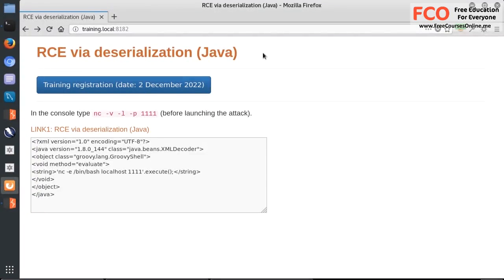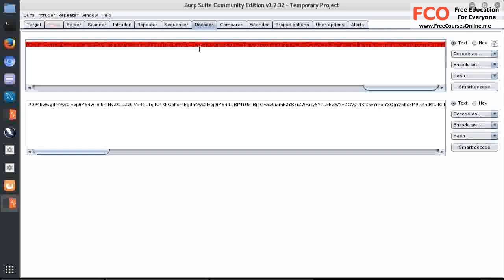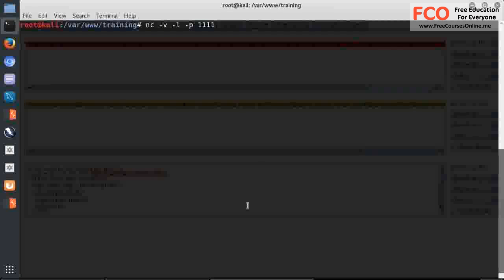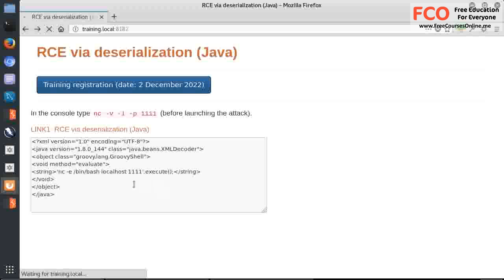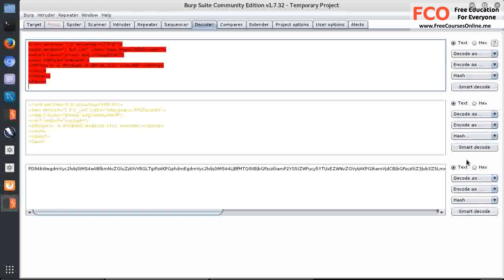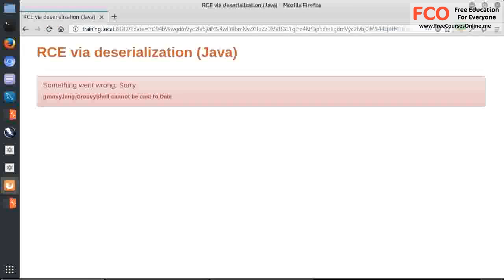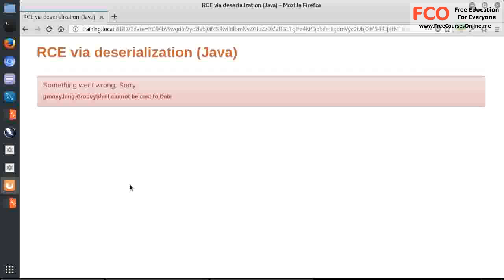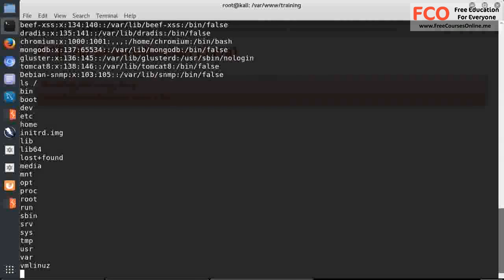09 Remote Code Execution via Deserialization - Demo